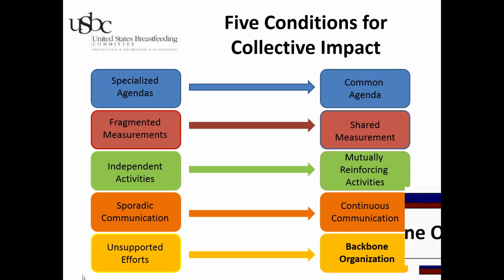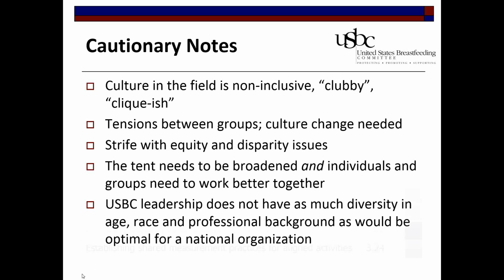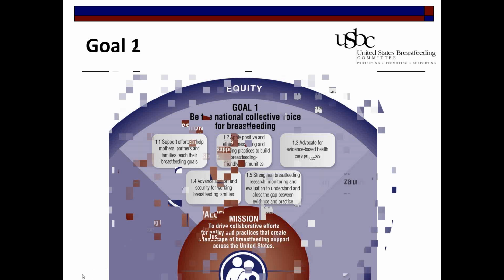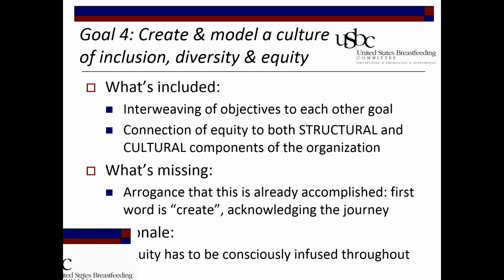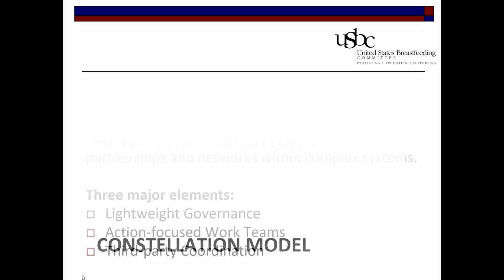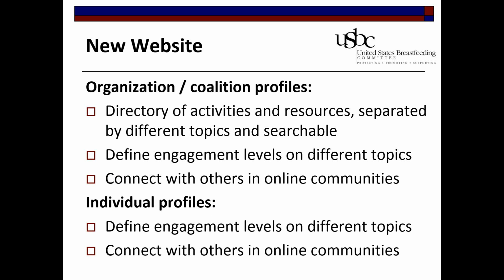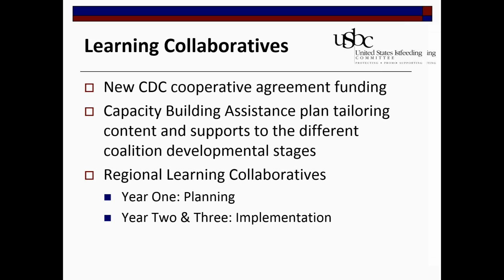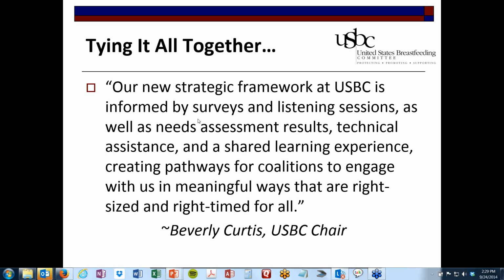"Power Tools for Coalitions" Webinar: The USBC Strategic Framework (9/24/2014)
The USBC Strategic Framework: Protecting, Promoting and Supporting Breastfeeding:  A Public Health Imperative

USBC Board Chair, Beverly Curtis, will present the new USBC mission, vision, values, and strategic framework. Hear about the methodology used for the strategic planning process, with input mechanisms to engage multiple audiences. USBC Executive Director, Megan Renner, will explore how the framework provides a "bigger tent" for the work of the field, and an innovative roadmap for state/local coalitions to engage with national organization partners.